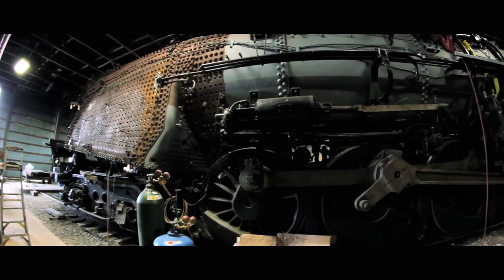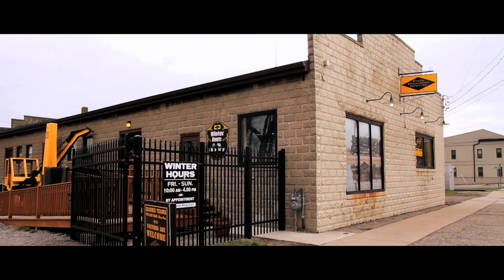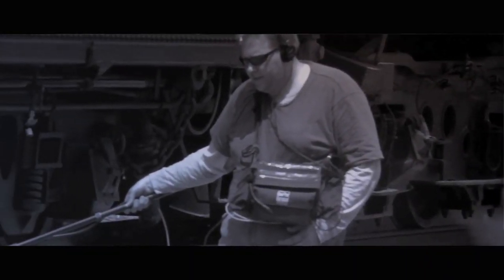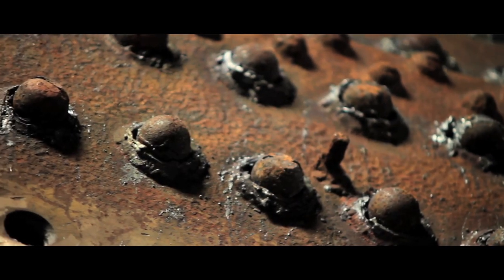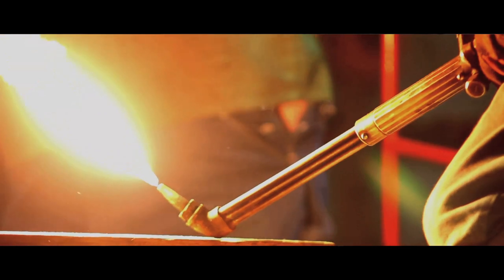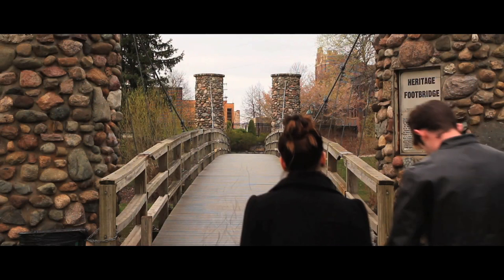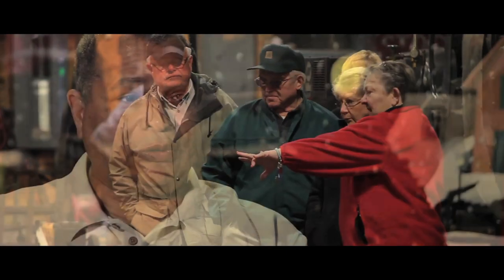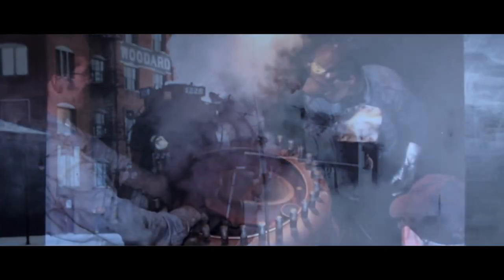Pere Marquette 1225 Fundraiser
The Pere Marquette 1225 is a historic steam engine located at the Steam Railroading Institute in Owosso, Michigan. This historic locomotive is a war veteran and the inspiration to the film The Polar Express. Donate to the restoration to this wonderful piece of history today,

This film was created by Some Assembly Productions (Located in Lansing, MI)